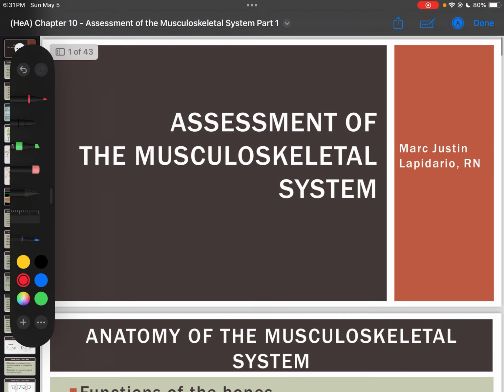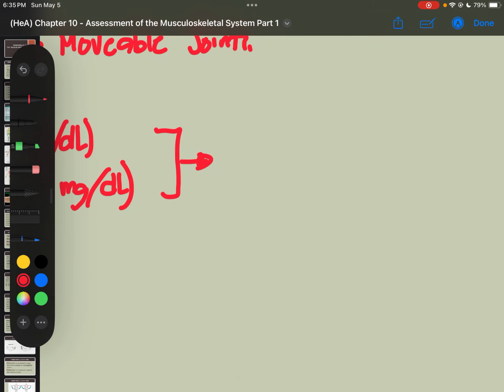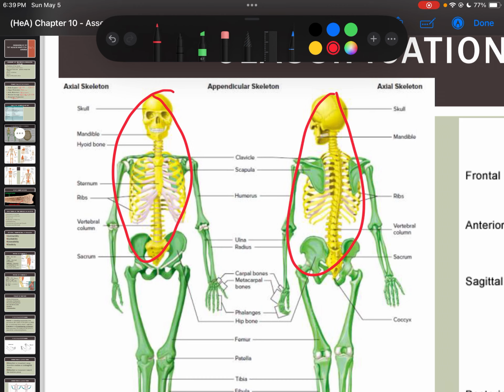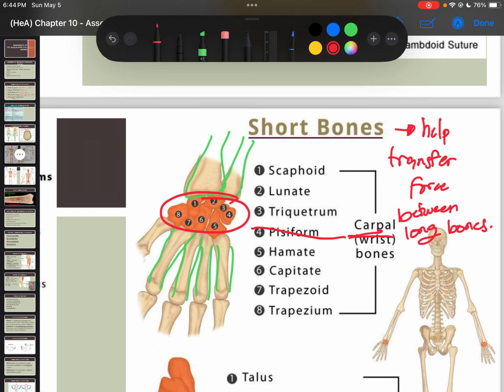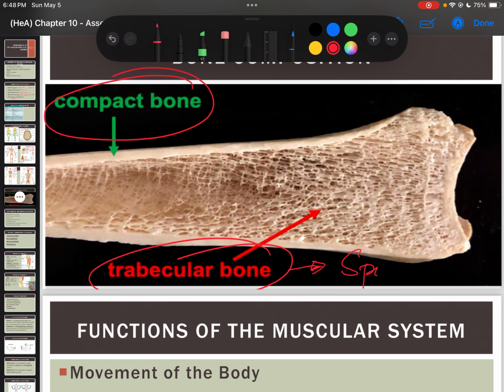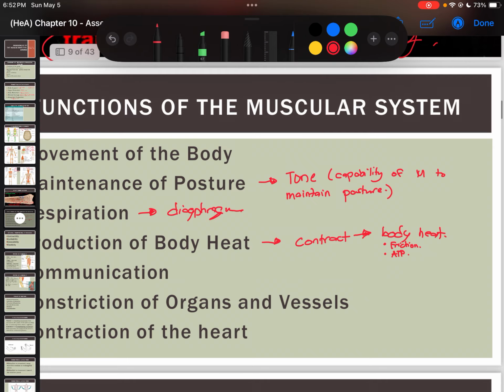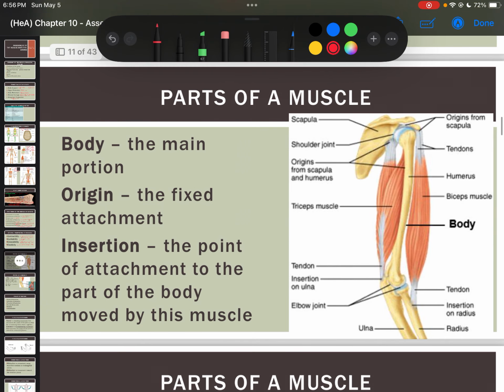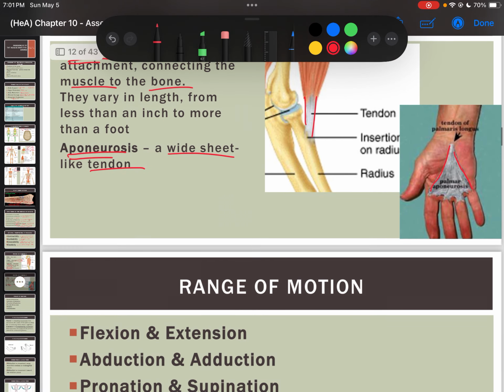Assessment of the Musculoskeletal System (Anatomy Review and Subjective Data) Part 1